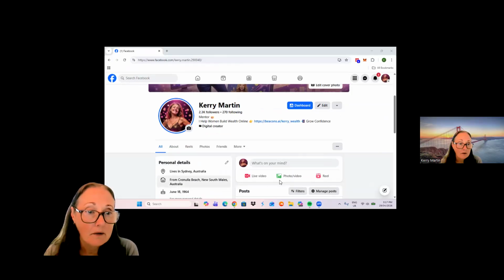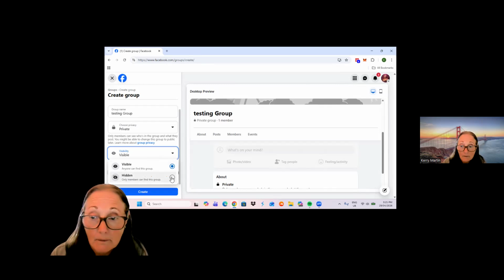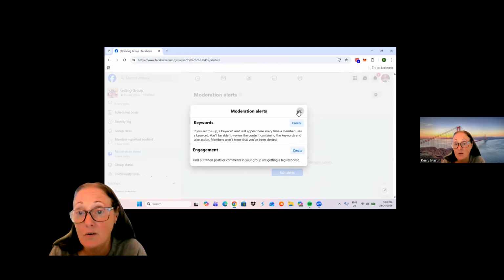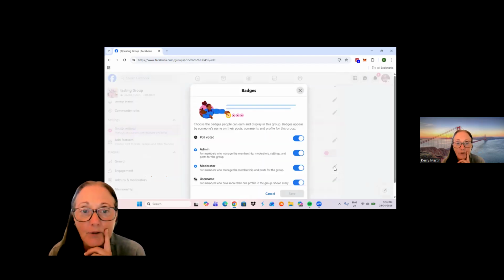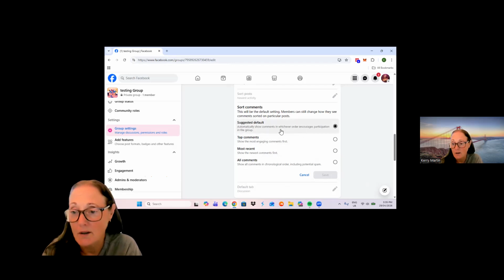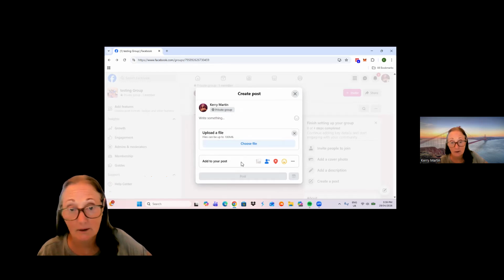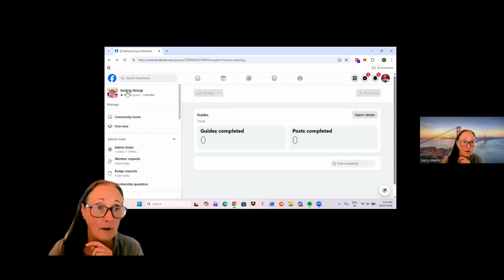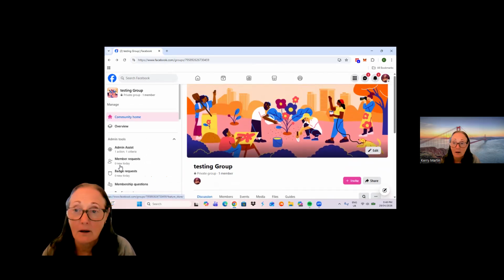FB Group Set Up